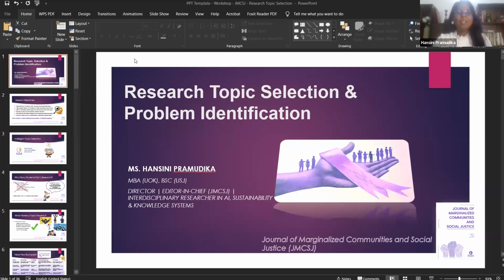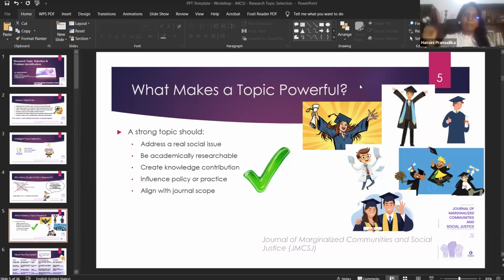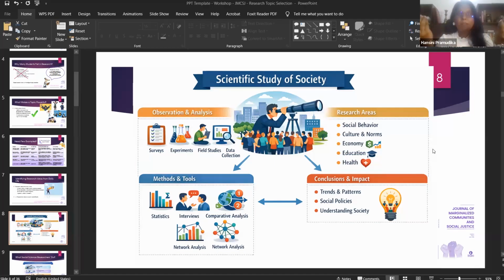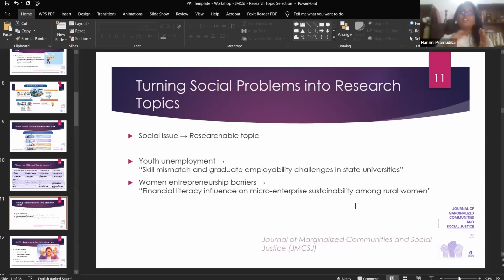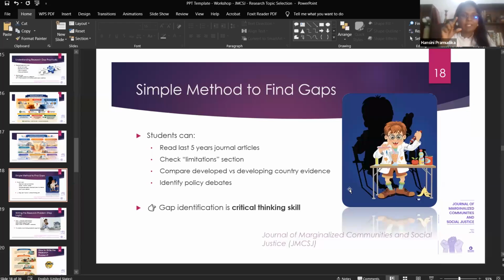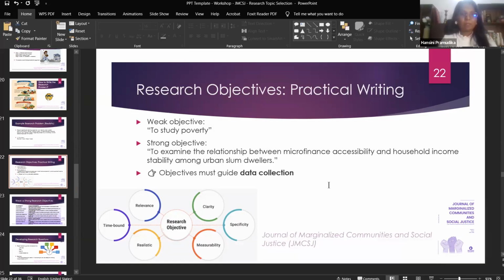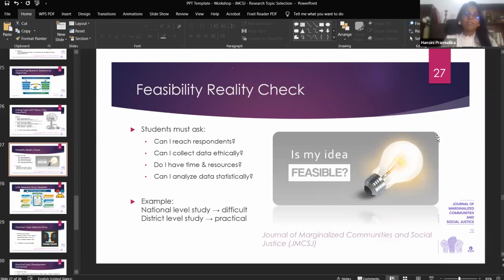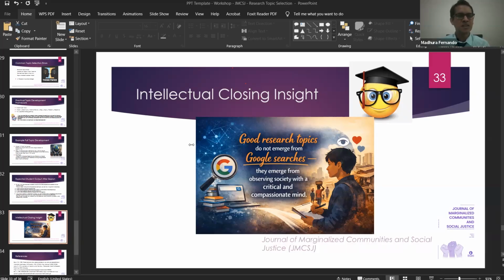Research Methodology - Session 3 - Research Topic Selection & Problem Identification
Session Objectives

1. Understand how to select a clear, focused, and researchable topic
2. Align research ideas with the scope of JMCSJ and social justice themes
3. Identify meaningful research gaps from literature and real-world issues
4. Develop a well-structured research problem statement
5. Formulate SMART research objectives and analytical research questions
6. Transform social issues into academically publishable research ideas

This session on Research Topic Selection and Problem Identification is designed to guide participants in transforming broad interests and social observations into clear, researchable academic topics. Selecting an appropriate research topic is a critical first step in the research process, as it determines the direction, relevance, and potential contribution of a study. Participants will learn practical strategies to identify topics that are academically meaningful, socially relevant, and aligned with the scope of scholarly journals, particularly in areas related to social justice, inclusivity, and contemporary societal challenges.

The session will emphasize the importance of recognizing research gaps by critically engaging with existing literature and real-world issues. Students will be introduced to systematic approaches for narrowing down broad themes into focused research problems that are feasible within available time, resources, and methodological capabilities. Special attention will be given to the process of articulating a clear research problem statement that reflects both theoretical significance and practical implications.

Furthermore, participants will develop skills in formulating precise research objectives and logically connected research questions that guide the overall design of a study. The discussion will also highlight how well-structured objectives contribute to methodological clarity and enhance the publishability of research work.

By the end of the session, students are expected to finalize a preliminary research title, draft a coherent problem statement, and outline clear research objectives and questions. This structured outcome will enable them to move confidently toward proposal development and academic publication pathways while ensuring alignment with recognized research standards.

JMCSJ Coordination Team
Blue Ocean Insights Pvt Ltd

Research Methodology Workshop Series

Thematic Lecture Series